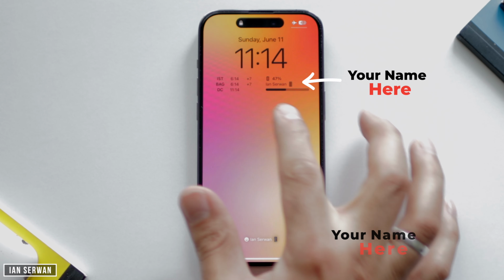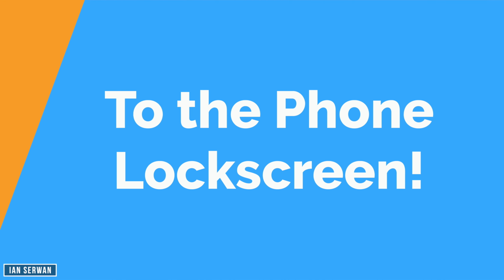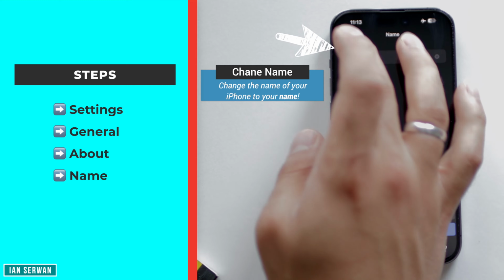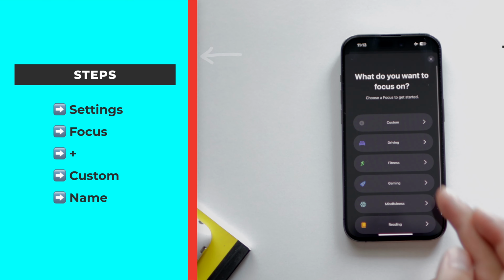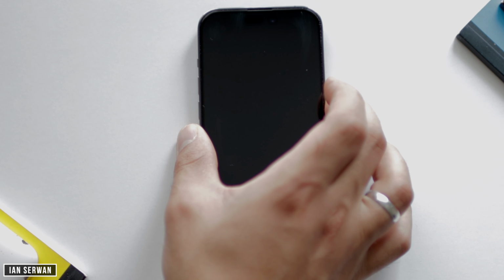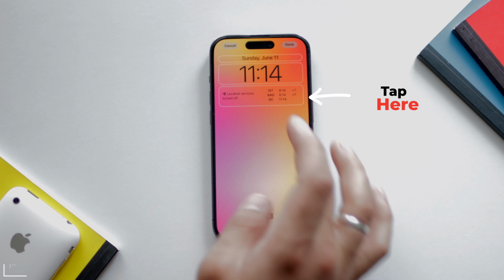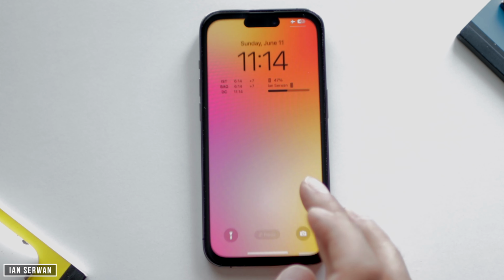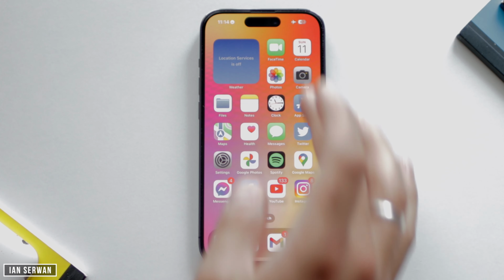How to Add Your Name to the Lockscreen (free & no app needed!)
My Filming Gear:
Camera: Canon 90D
Lens: Sigma 30mm
Tripod: Velbon DV-7000
Mic: Blue Snowball + Lavalier